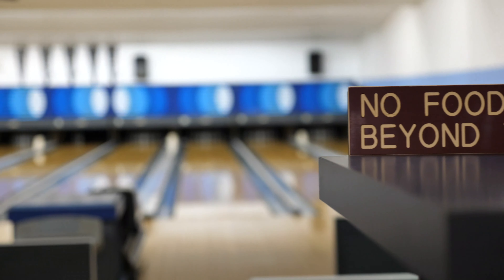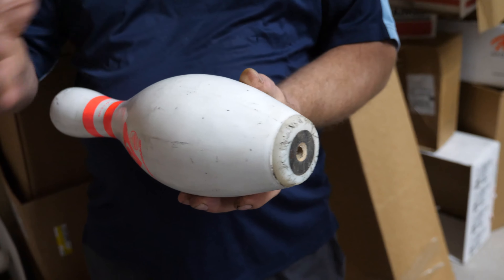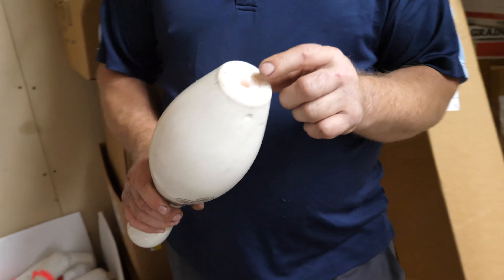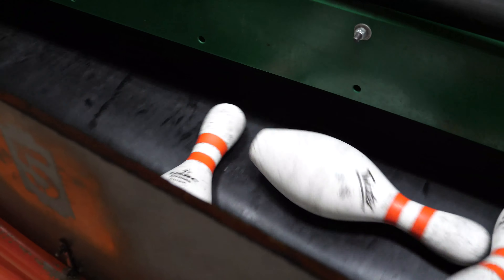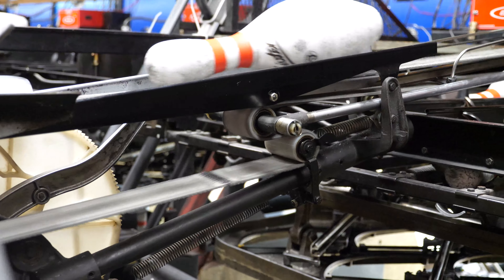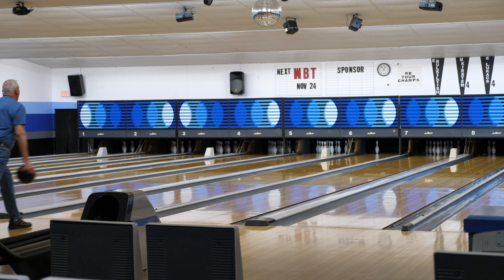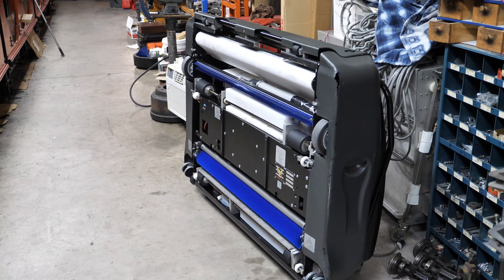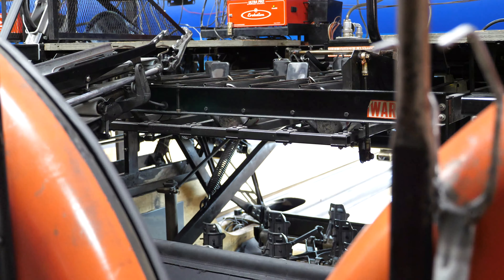Ever Wonder? l Take a Trip to a Bowling Alley! l Highlights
Have you ever wondered where the pins go after you throw a bowling ball down the alley? Check out our most recent field trip to see how bowling alleys work. We'll learn about pinsetters, the cameras, and different types of bowling pins all in this episode.